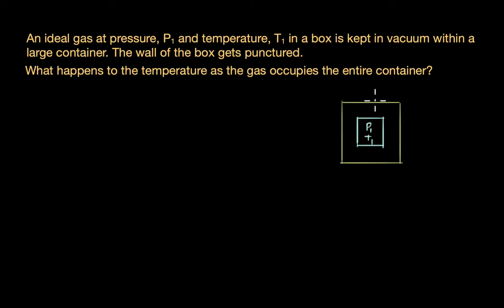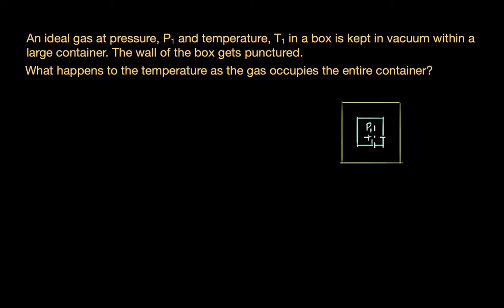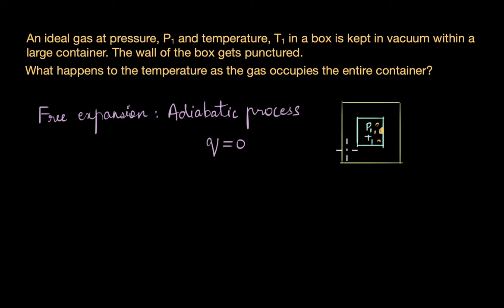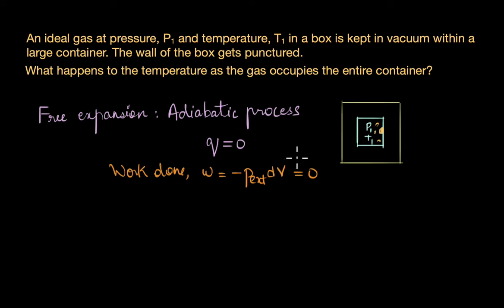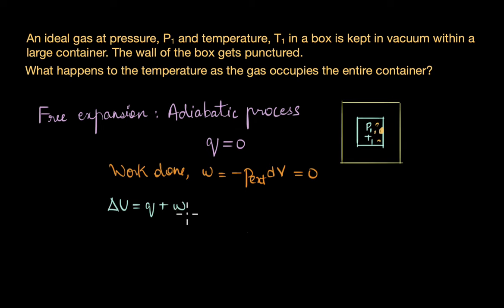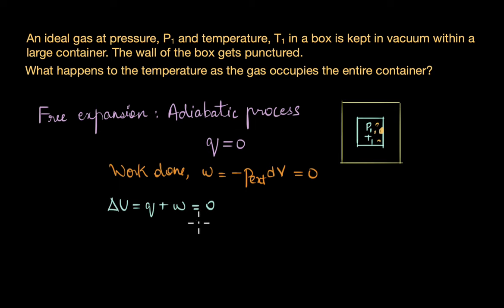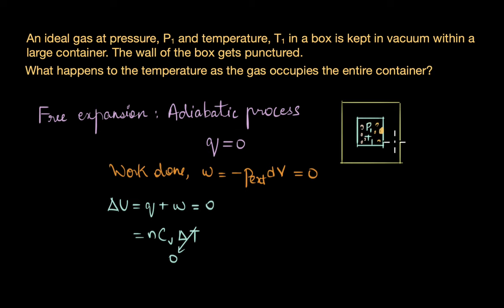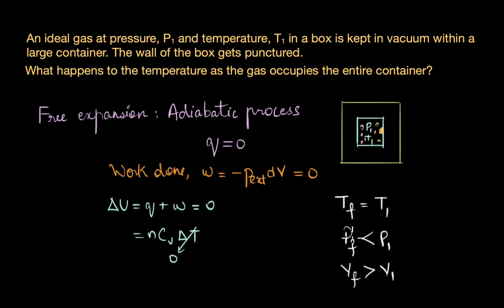Free expansion of an ideal gas | Thermodynamics | Chemistry | Khan Academy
Let's solve a question on free expansion of an ideal gas.

Created by
Revathi Ramachandran